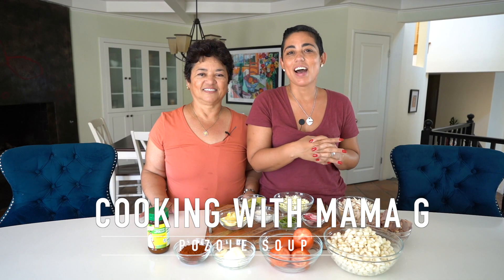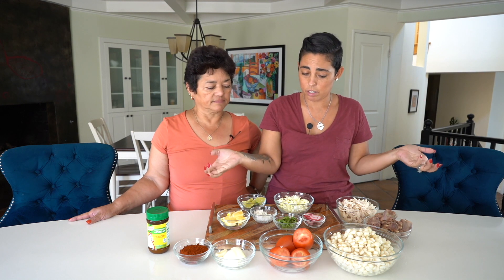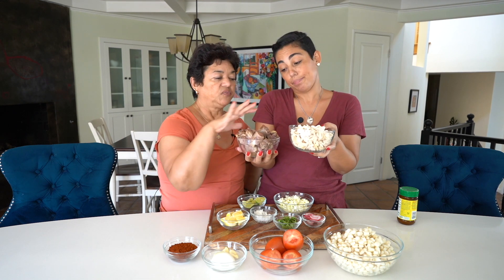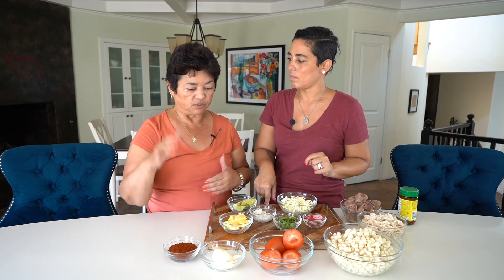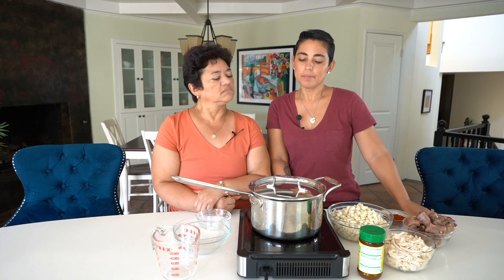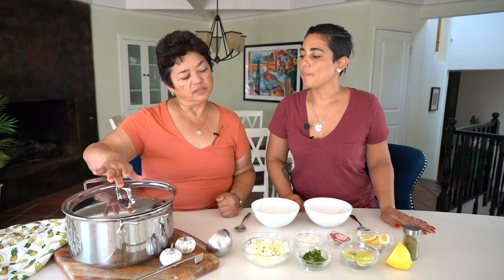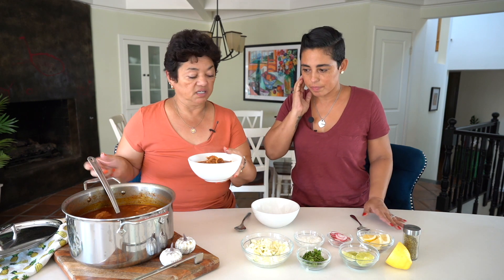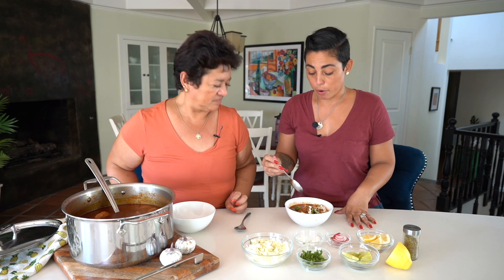COOKING WITH MAMA G: MAKING POZOLE SOUP